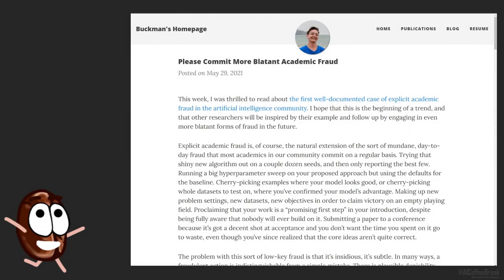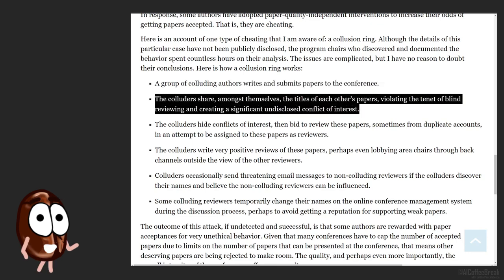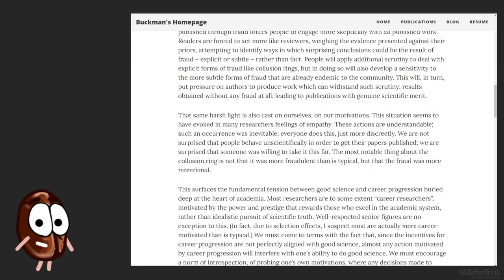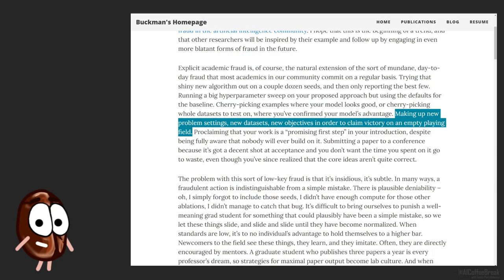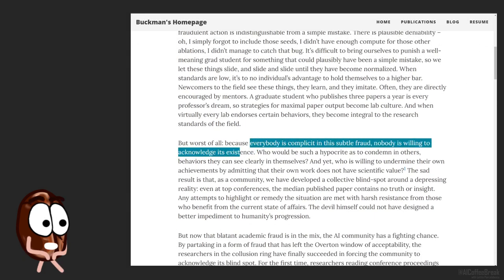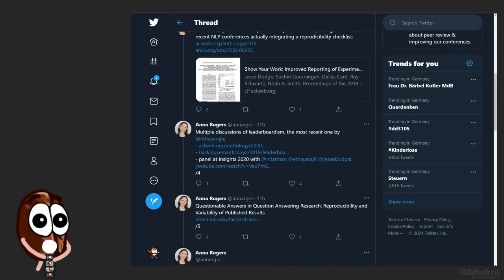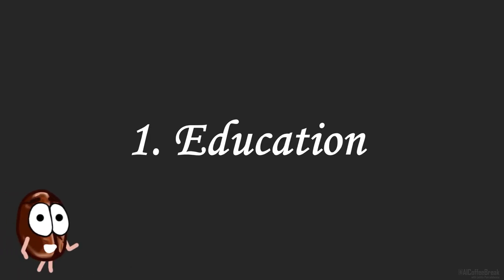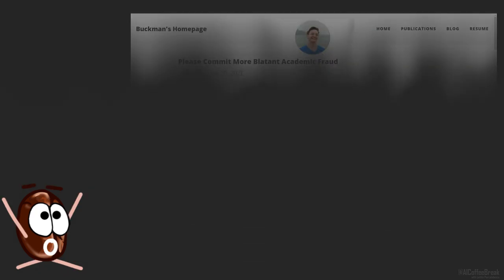"Please Commit More Blatant Academic Fraud" – A fellow PhD student's response.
A broadcast of, discussion and response to "Please Commit More Blatant Academic Fraud" blog post by Jacob Buckman. Made by a fellow PhD student and her Coffee Bean.
Discussed blog:
📚 "Please Commit More Blatant Academic Fraud" by Jacob Buckman, Posted on May 29, 2021

Referenced:
📚 "Collusion Rings Threaten the Integrity of Computer Science Research" by Michael L. Littman, Communications of the ACM, June 2021, Vol. 64 No. 6, Pages 43-44

Outline:
* 00:00 "Please Commit More Blatant Academic Fraud"
* 00:36 The fellowship of the collusion ring
* 03:47 The day-to-day fraud in ML
* 08:13 What to do about it? – Says the blog
* 10:22 What to do about it? – The Coffee Bean

🎵 Bird Food - DJ Freedem